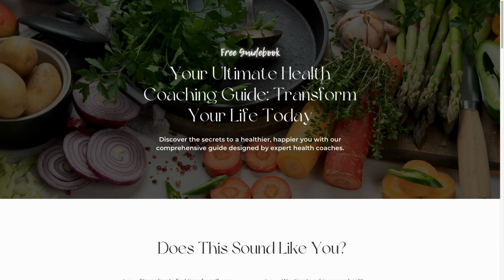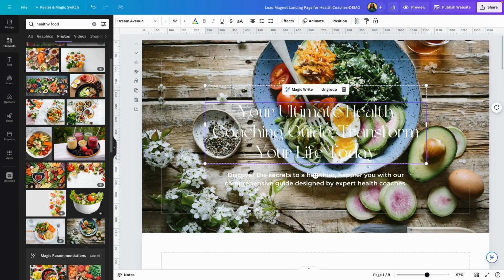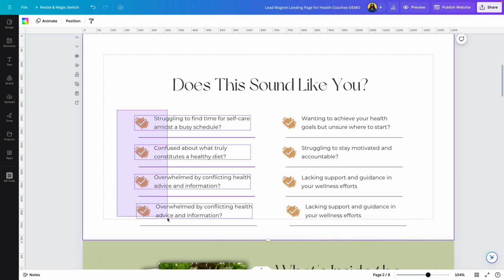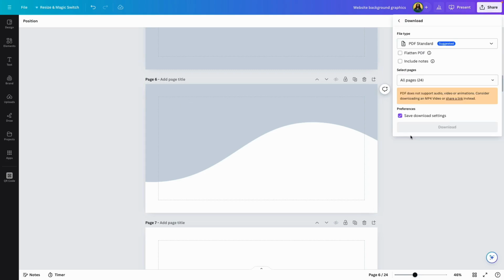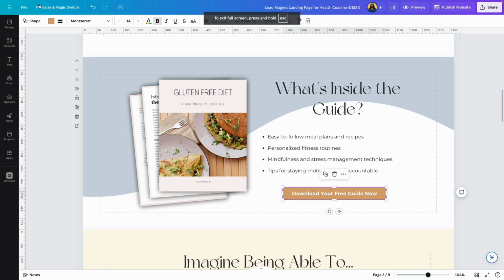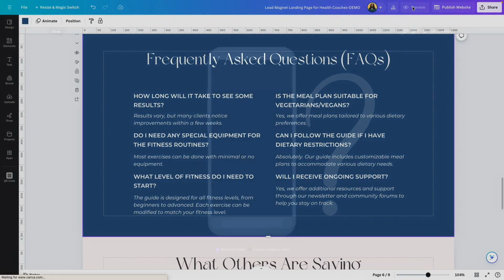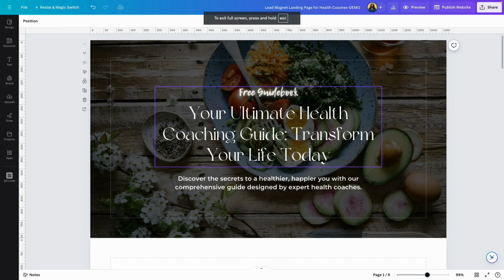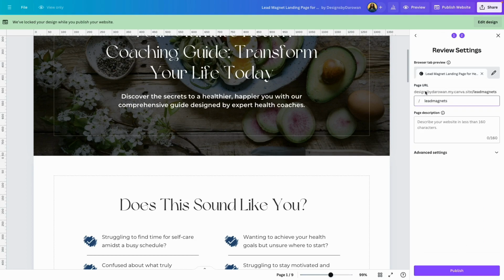How to Customize and Publish Your Canva Website Template: Step-by-Step Tutorial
Welcome to this demo/tutorial video tailored for those who have purchased my Canva website template. Learn how to navigate through the template, customize, and publish it.

00:00 Introduction and Overview
00:30 Exploring the Canva Template
01:45 Customizing Images in Canva
04:02 Adjusting Text and Layout
04:44 Previewing and Testing Your Design
08:03 Changing Background Colors
11:53 Linking Your Email Marketing Service
18:23 Publishing Your Canva Website
21:52 Conclusion and Final Tips

Purchase Template Bundle